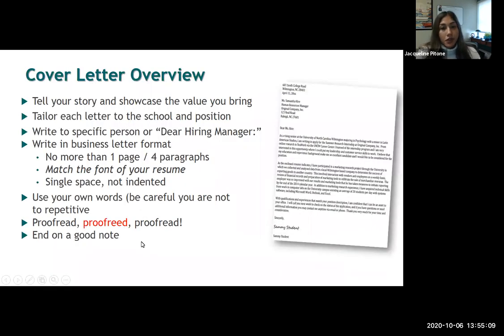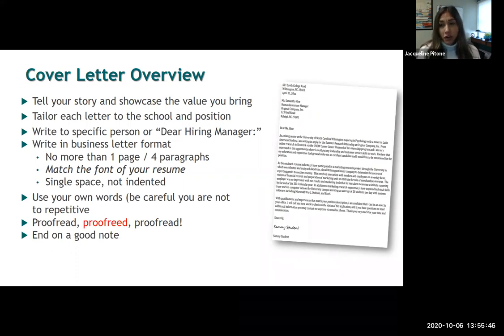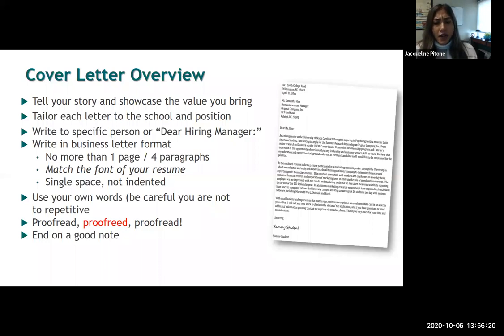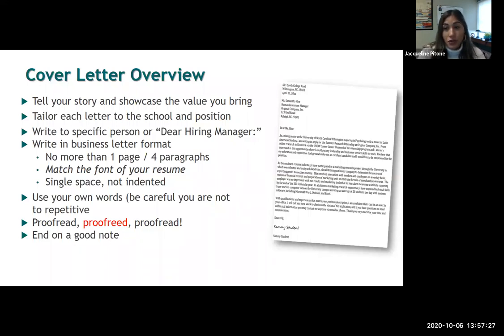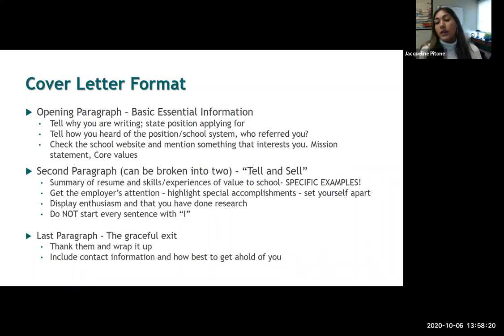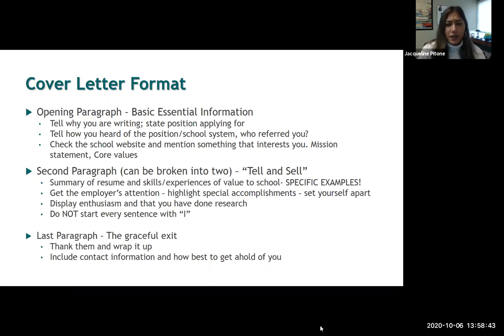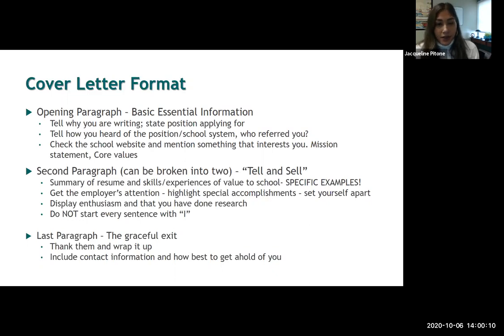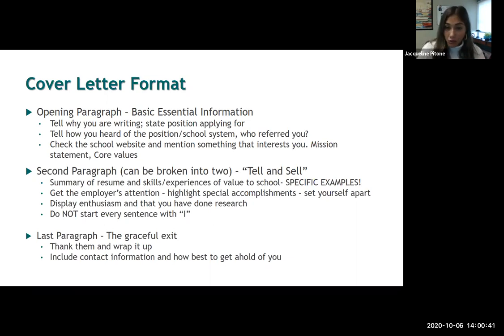Education Cover Letters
Learn more about how to write an effective cover letter for education majors.